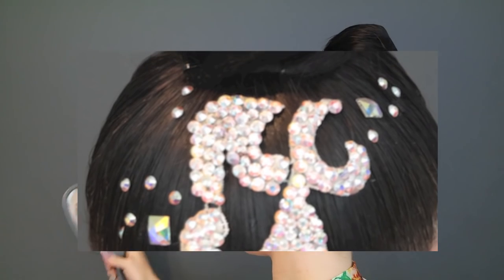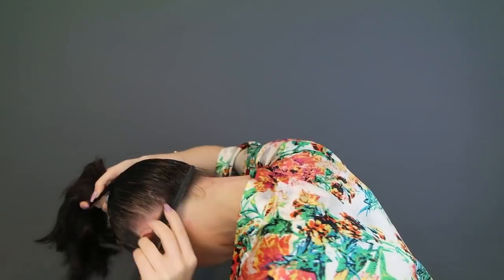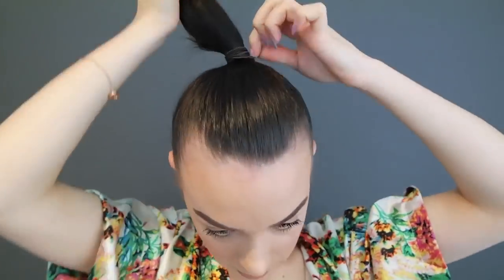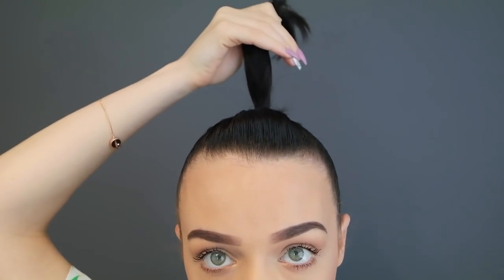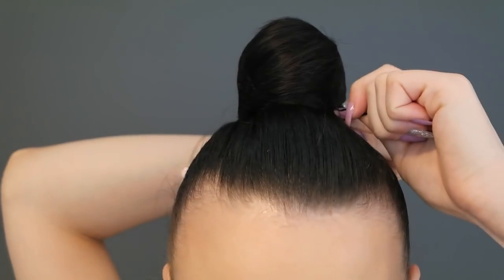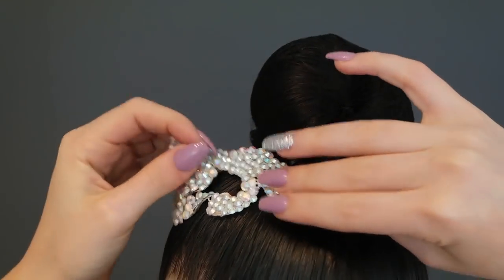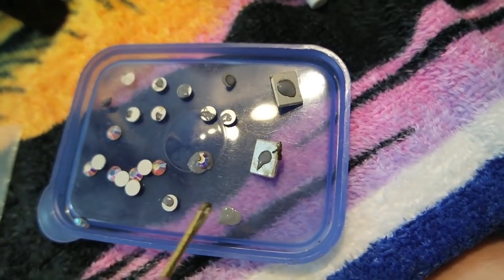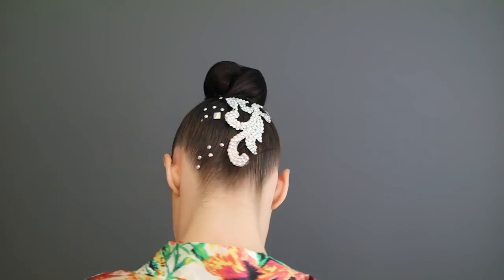BALLROOM HAIR TUTORIAL V2- Including diamanties and hair piece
Hey guys!
Hope you enjoyed this hair tutorial, you can move the diamanties to the side or have them at the front of the face/hair. Let me know what other hair styles you would like to see or Ballroom makeup looks.

Rachel x

Snapchat Rmareemacintosh
Twitter Rachel Macintosh
FB Rachel Macintosh Makeup Artist and Beauty Blogger